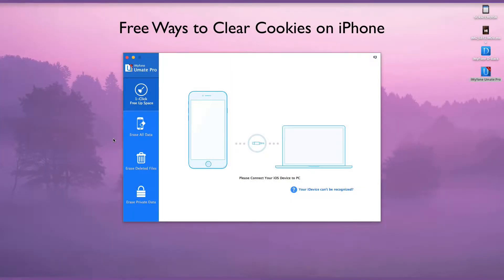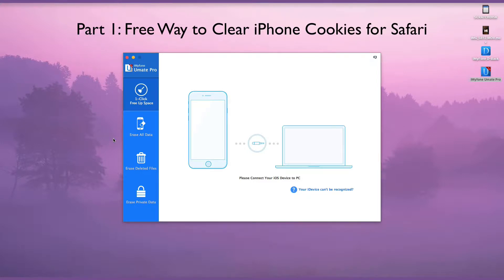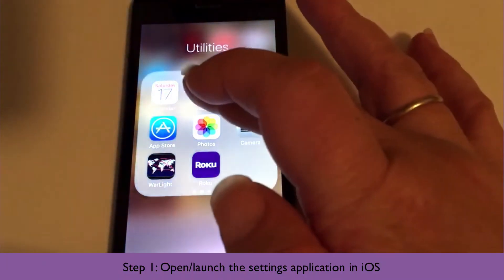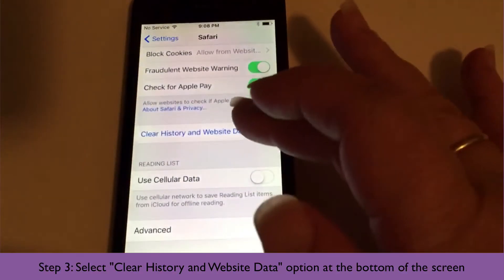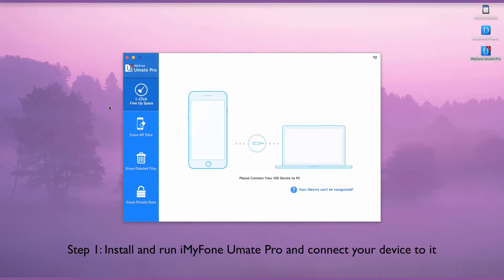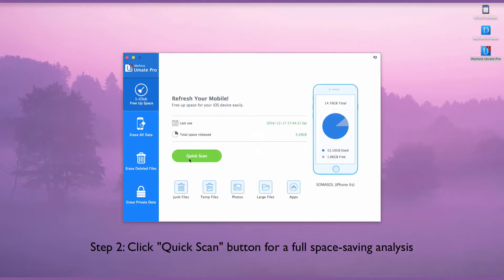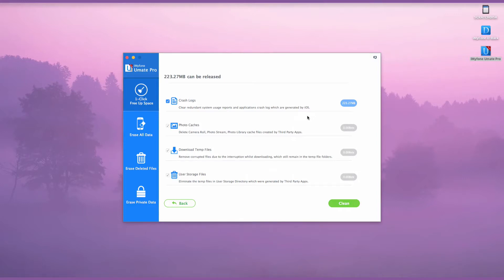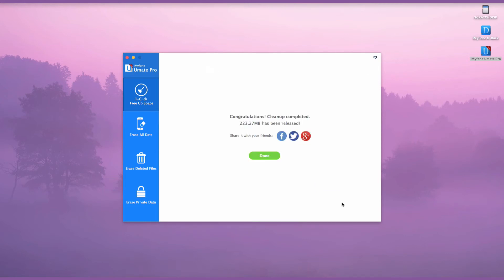Free Ways to Clear Cookies on iPhone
It is times to clear cookies on iPhone because too many cookies would cause iPhone performance issues. Here we provide the 2 best free way to thoroughly clear them.